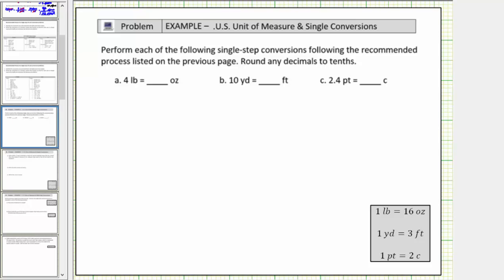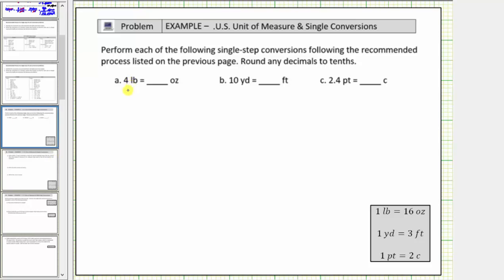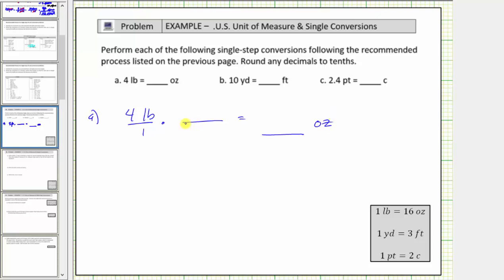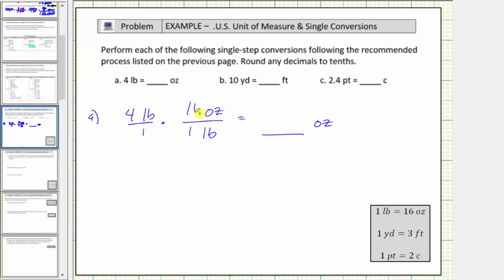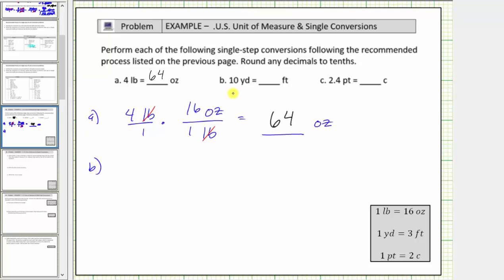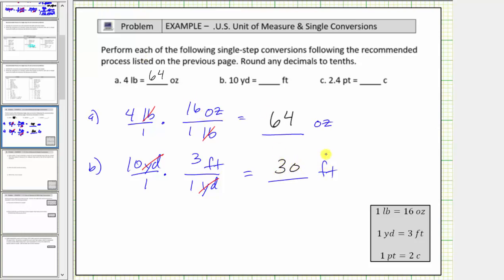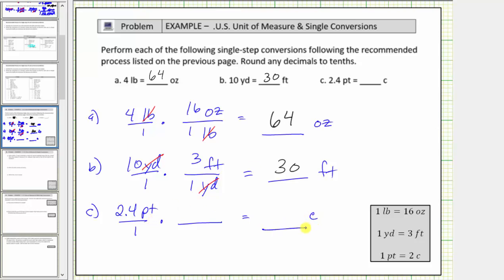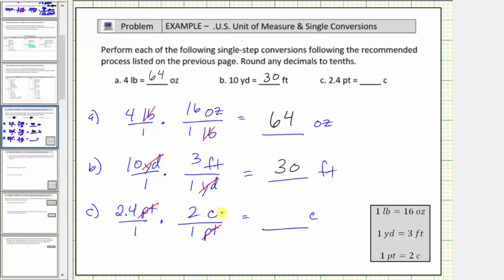Single Step Unit Conversion (US Standard - Unit Fractions)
This video explains how to perform conversions of US Standard units using unit fractions.